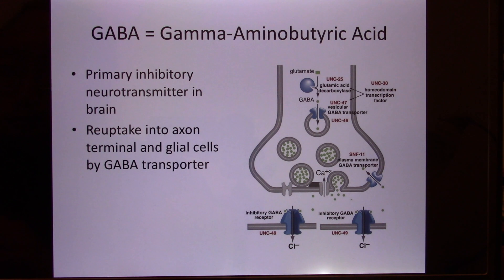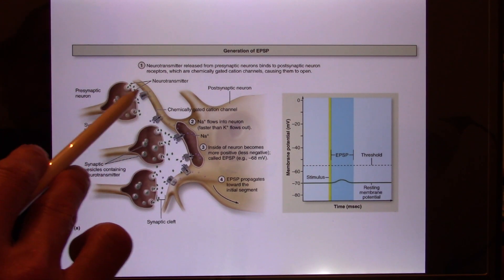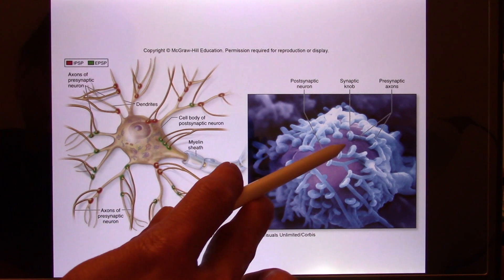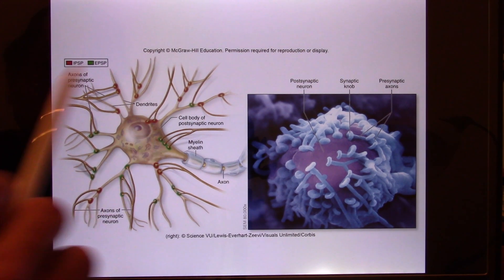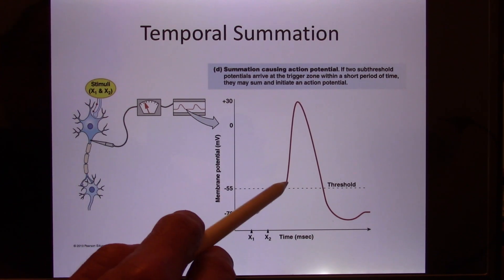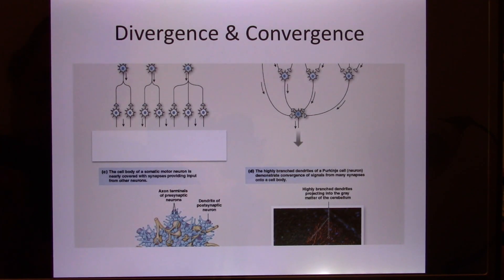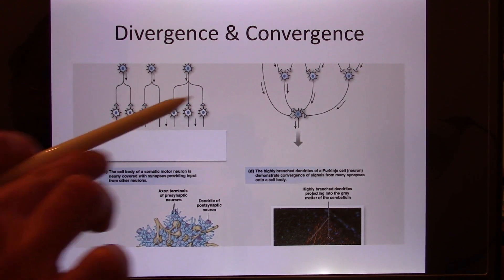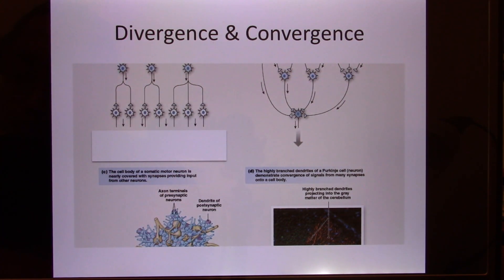UT Bio365S Human System Physiology Online Lecture - Neurophysiology05